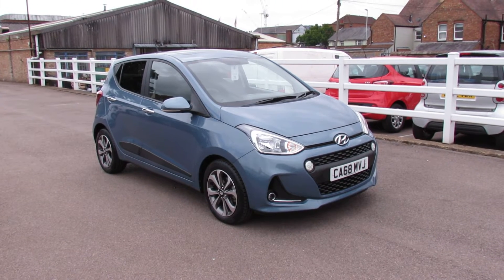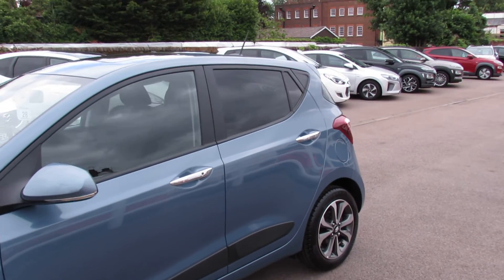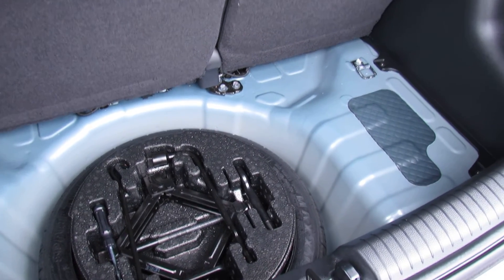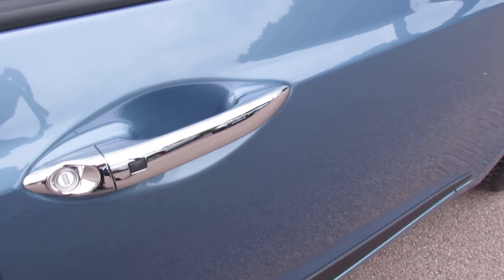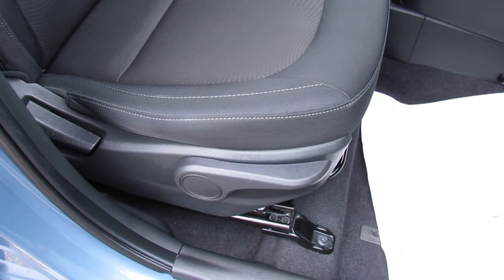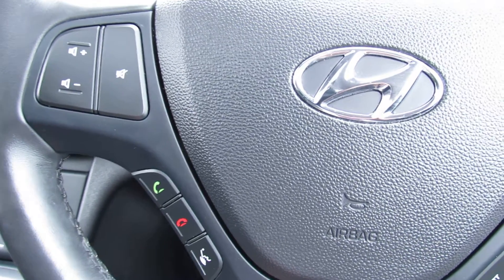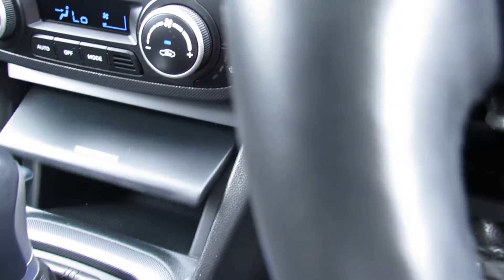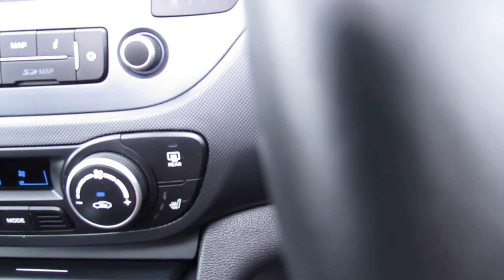CA68MVJ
Hyundai I10 1.2 Premium SE Auto